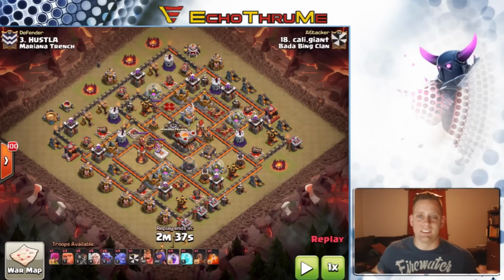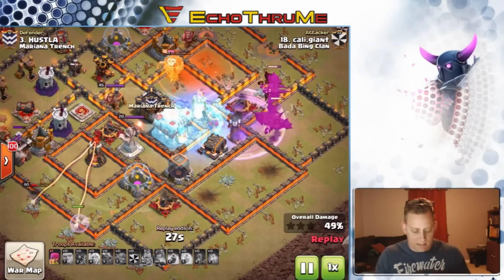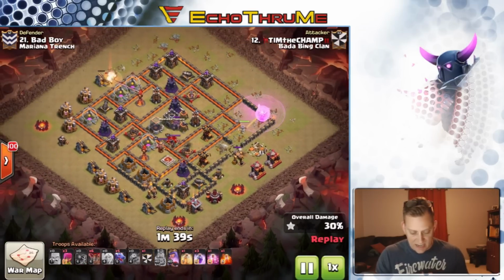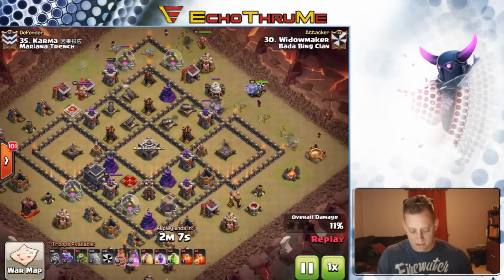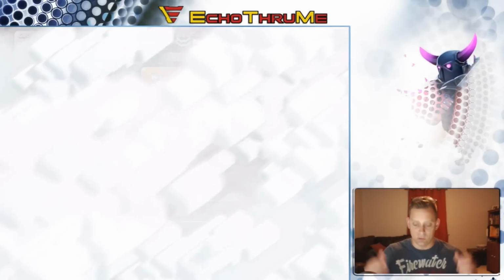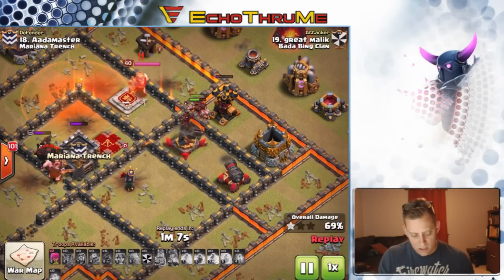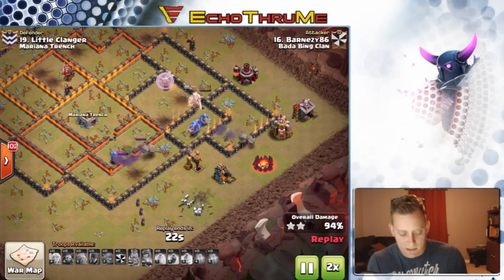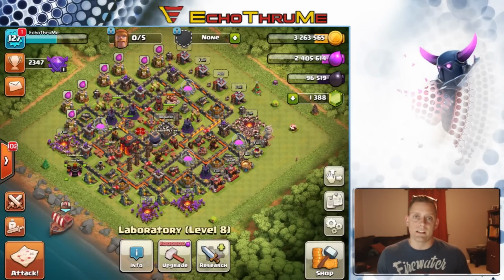WHAT HAPPENS WHEN DRAGONS ATTACK YOUR TOWN HALL | CWL Bada Bing vs. Mariana Trench | Clash of Clans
What happens when Dragons swoop in and attack that builder and town hall? The base goes down is what happens. Tune in as we recap the CWL season 3 week 1 match up featuring the Bada Bing Clan vs Mariana Trench.

FREE GEMS code: echo (if needed)